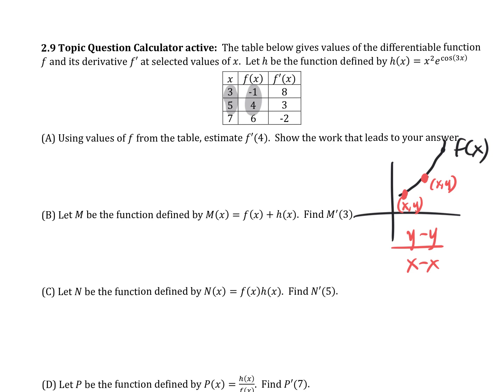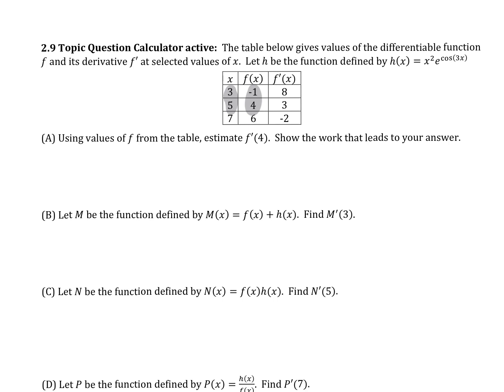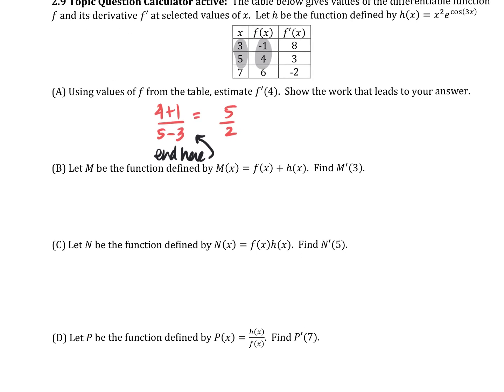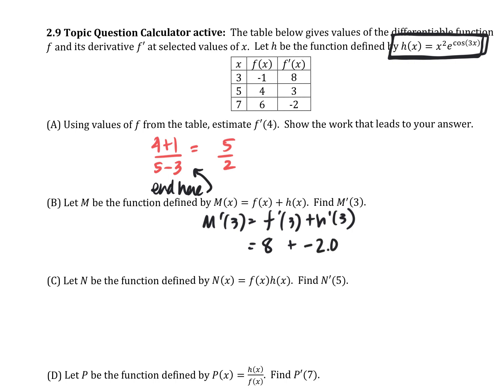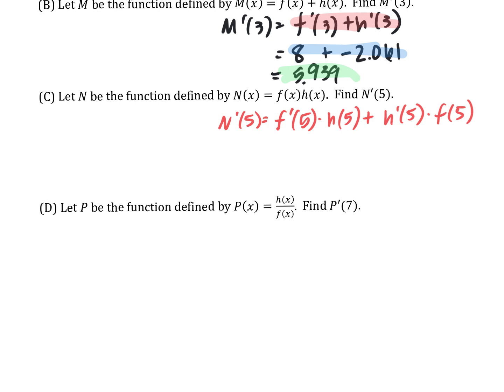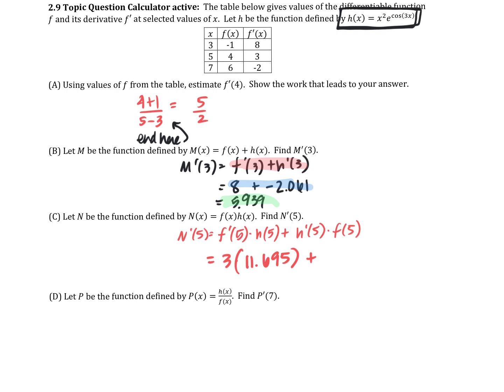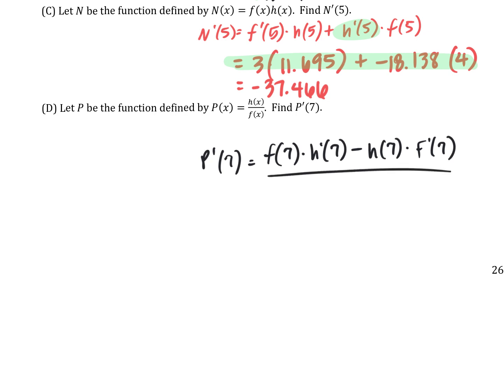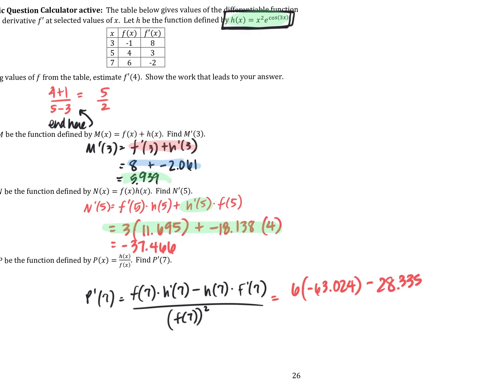Unit 2 Packet-1